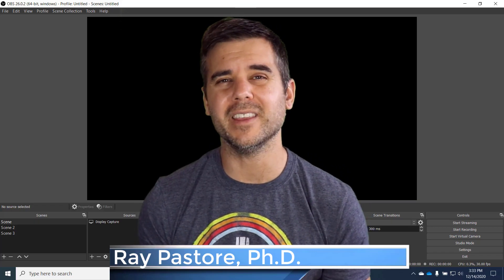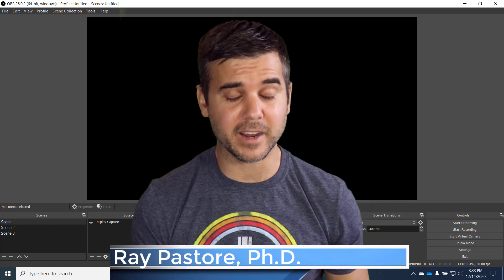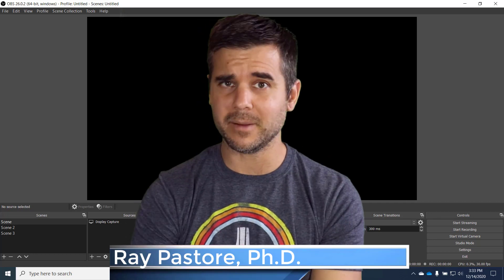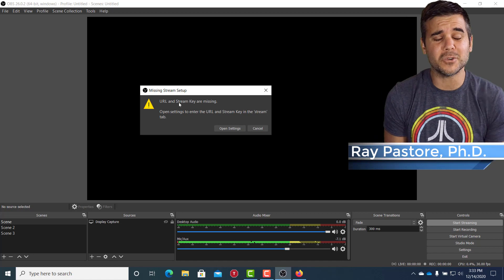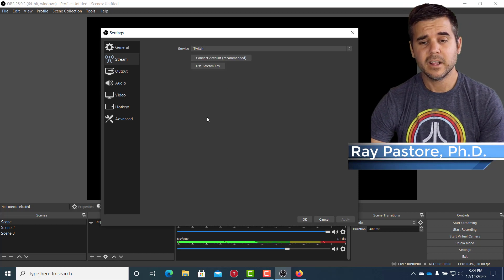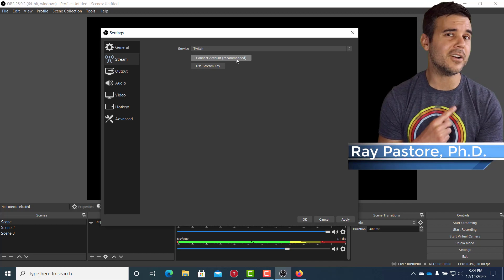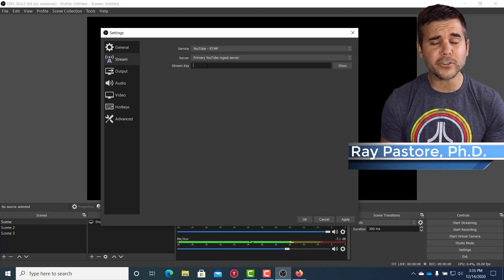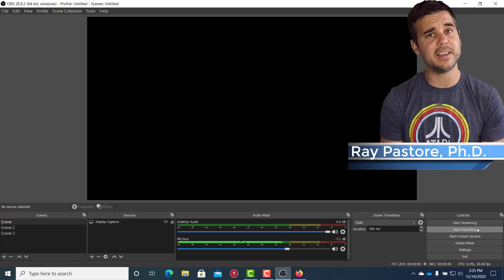What is a stream key and how do you add it to OBS